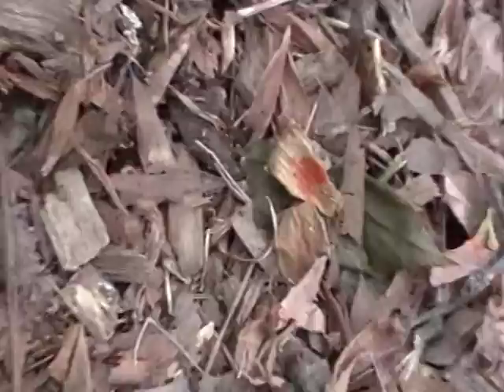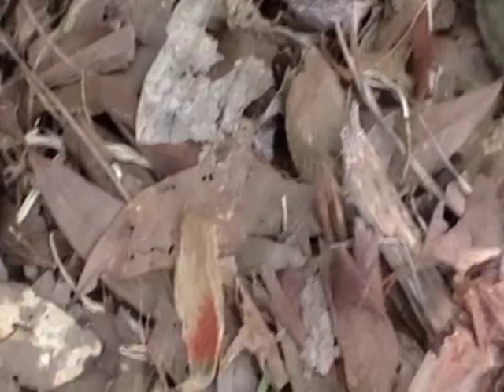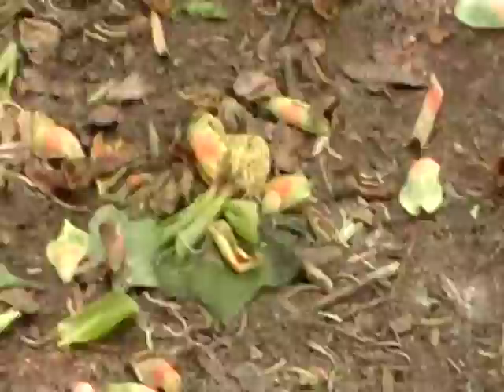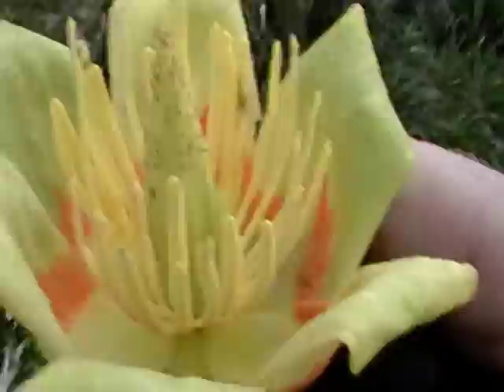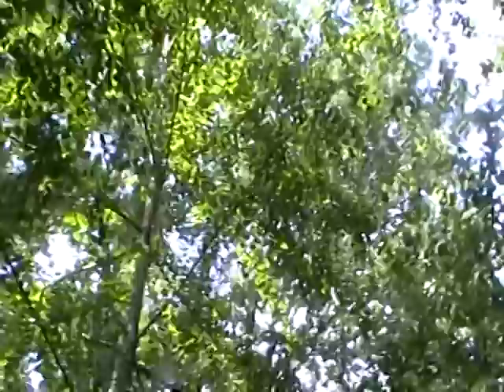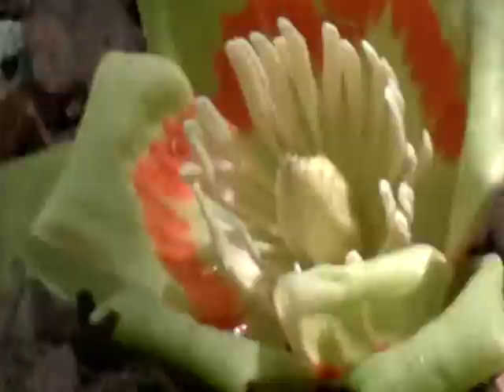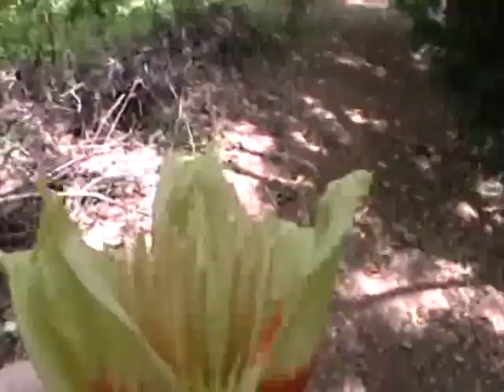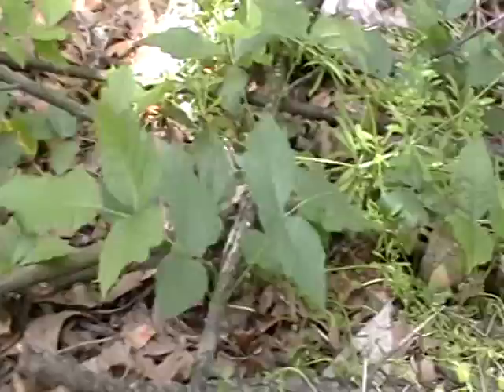Nancy Today: Gum tree flowers are orange and high up in the trees ASMR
Walking on the Birchmore trail in Athens, Georgia, I kept seeing these orange and yellow-green petals.  So I searched and found they were flowers on the tops of the gum trees!  I'd never realized that before!